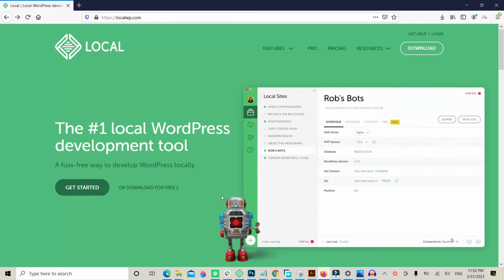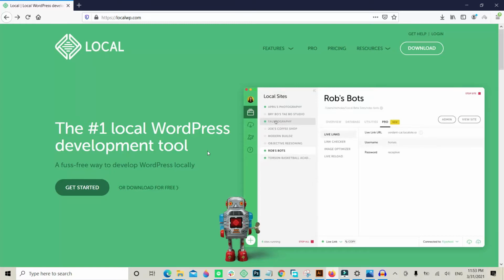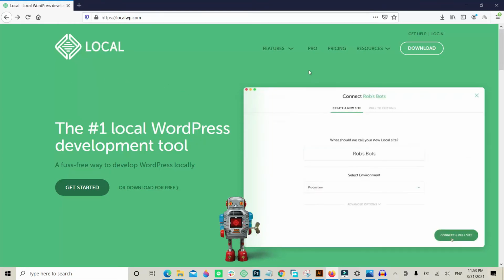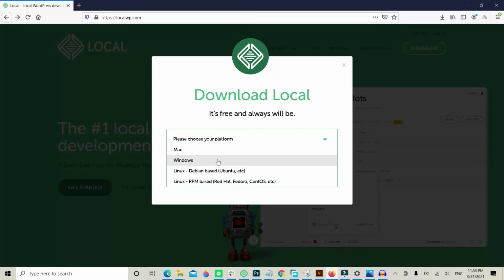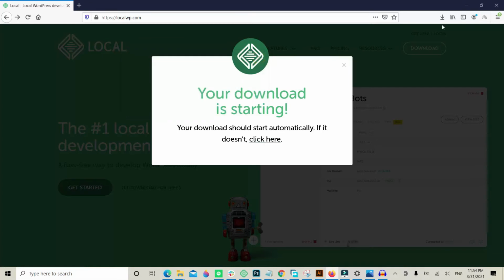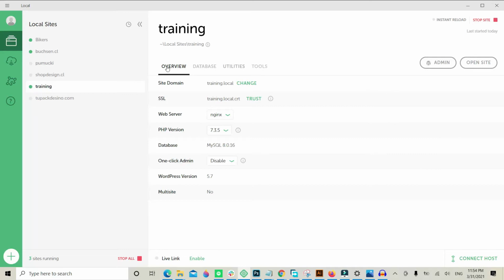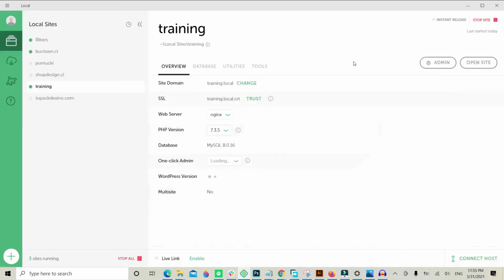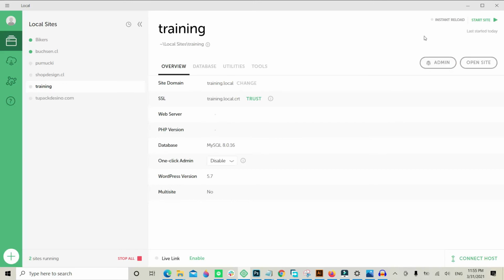Setting up a local WordPress environment with Local by flywheel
Setting up a WordPress environment requires installing PHP and Mysql
You will also need to set up a database, a user to connect this to this database
with the right permissions.

Using local by flywheel will automate the whole process, lets go and see how we can get this done.